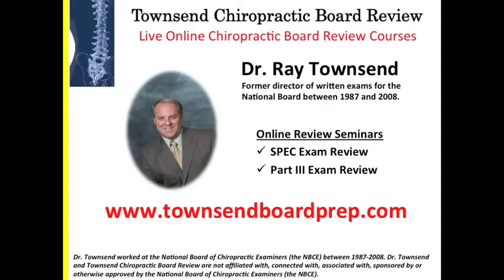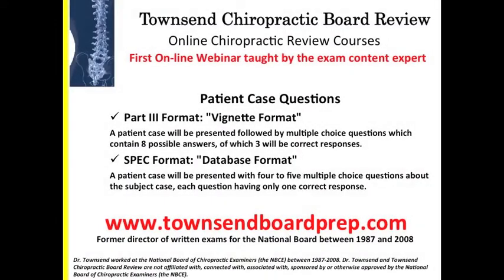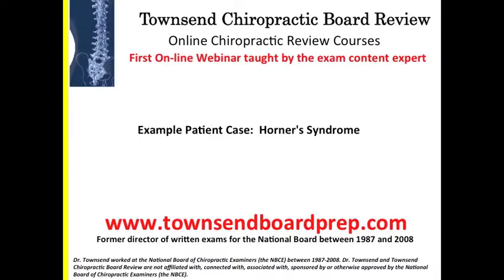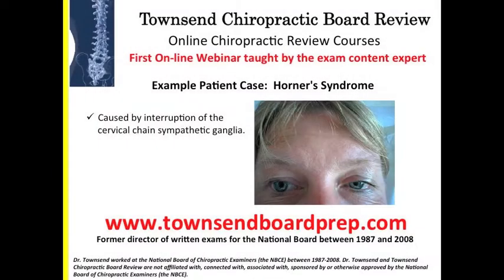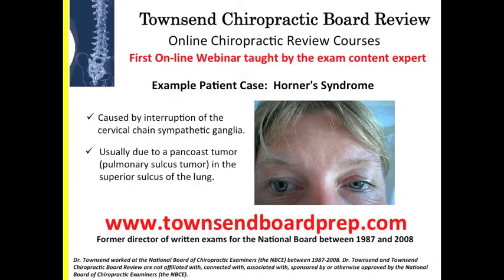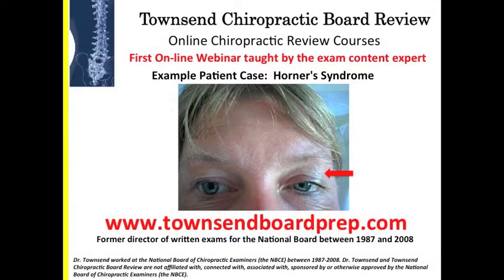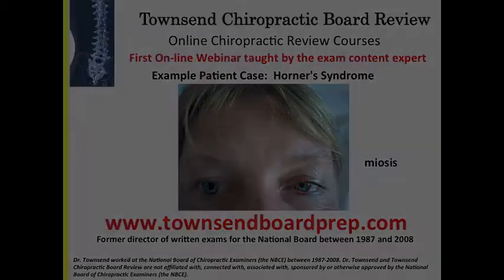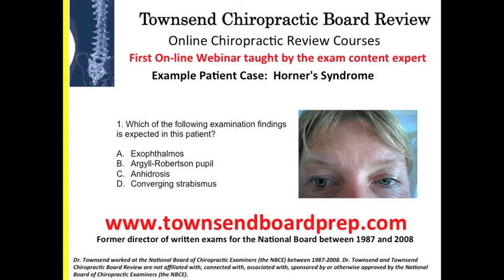Chiropractic National Board Question | SPEC & Part III: Horner's Syndrome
This is an example question reviewed and explained by Dr. Ray Townsend for the Chiropractic SPEC and Part III National Board Exam. Dr. Townsend explains horner's syndrome and an example question that will be included in a comprehensive online review course he offers for chiropractors studying for the SPEC and Part III Examination. Dr. Townsend offers courses that are specifically designed for practicing doctors who have been in practice and out of school for many years. He also conducts review courses for the Part III Chiropractic Board Exam.